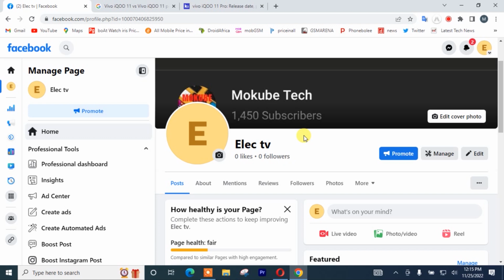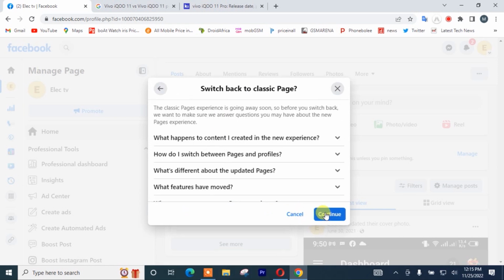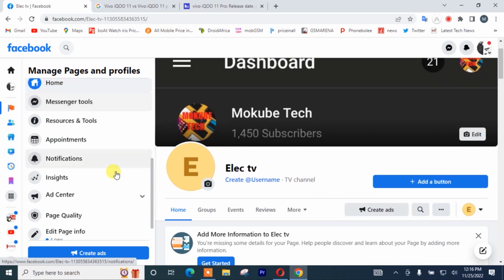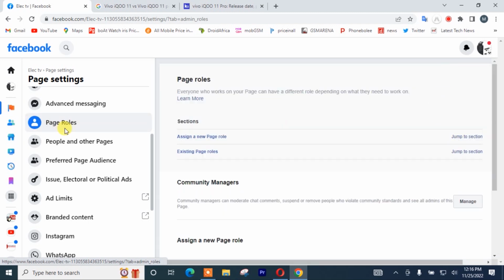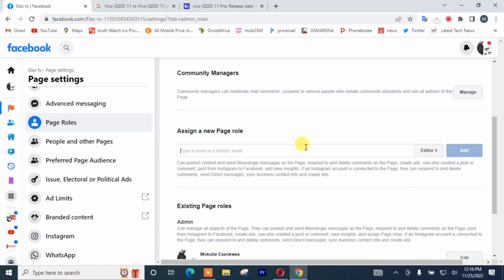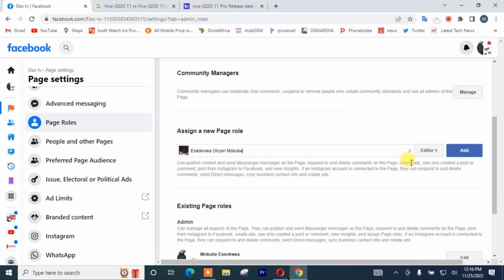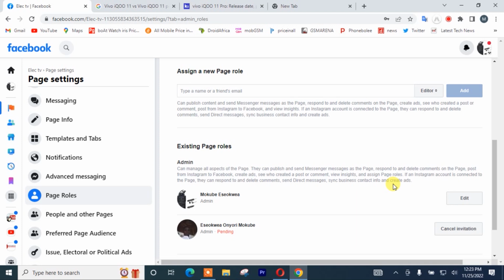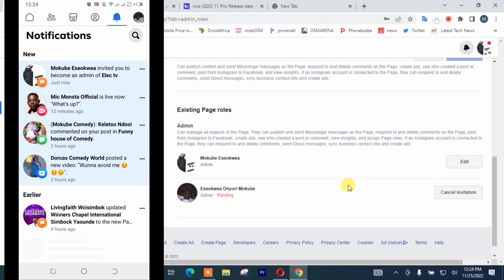How to Add Admin on Your Facebook Page (Even if You're Not a Admin)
If you're not a Facebook admin and you want to add admin to your page, then this how-to video is for you! In this video, we'll show you how to add admin on your Facebook page even if you're not an admin.

Not a Facebook admin? No problem! In this video, we'll show you how to add admin to your Facebook page without having to become a Facebook admin. By following our step-by-step instructions, you'll be up and running with admin in no time!

If you're an admin:

 👉Tap in the top right of Facebook.
 👉Tap Pages.
 👉Go to your Page and tap More.
 👉Edit Settings then tap Page Roles.
 👉Tap Add Person to Page. You may need to enter your password to continue.
 👉Begin typing a name and tap it from the list that appears.
 👉Tap to choose a role, then tap Add.

how to add admin on facebook page new update
how to add admin on facebook page using mobile
facebook new page experience
how to change admin on facebook business page